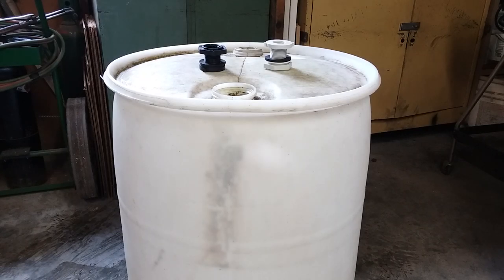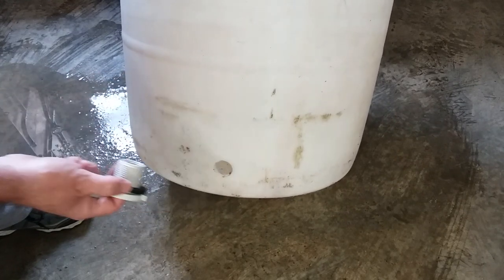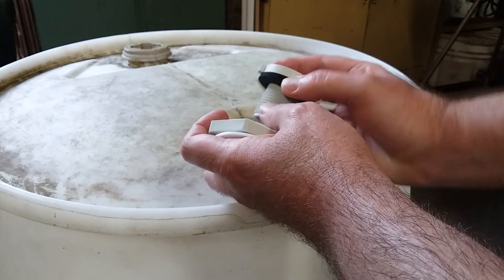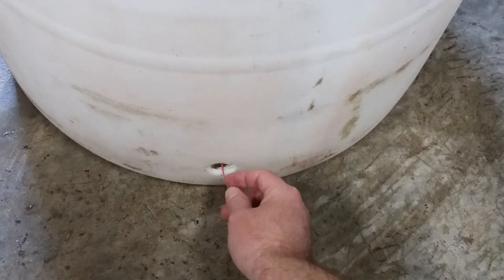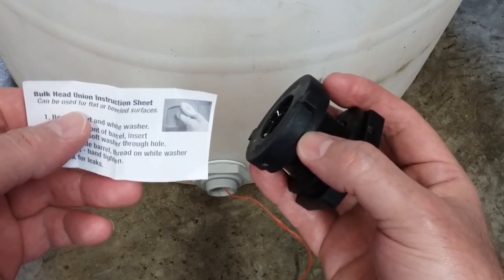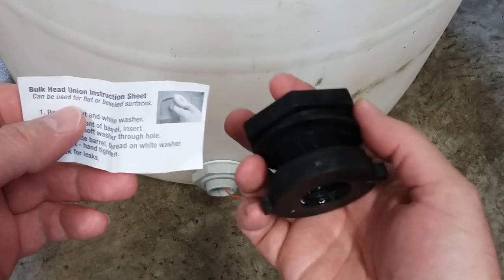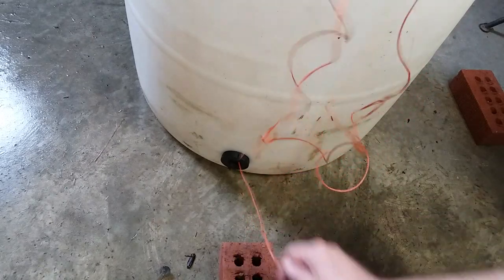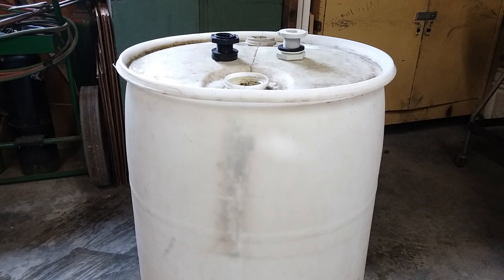Rain barrel Bulkhead union install in closed-top barrels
How-to install a bulkhead union in a closed-top barrel. The video show installing the bulkhead union in either direction. Commonly used for making rain barrels.

A newer style, 3-piece fitting that includes the union and the valve:
For US viewers,
For UK viewers, a similar product,

The bulkhead unions can be found on Amazon by clicking here:
For US viewers,
For Canadian viewers,
For UK viewers,

The Quarter-turn valves:
Similar units - the units mentioned are out of stock currently